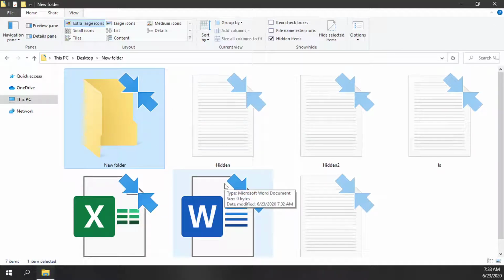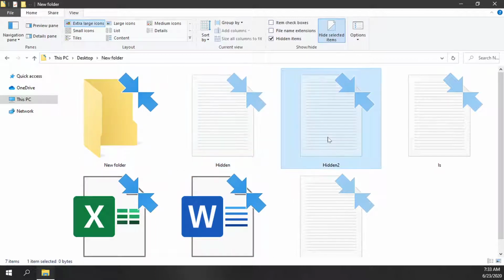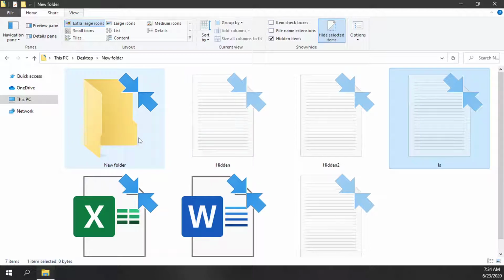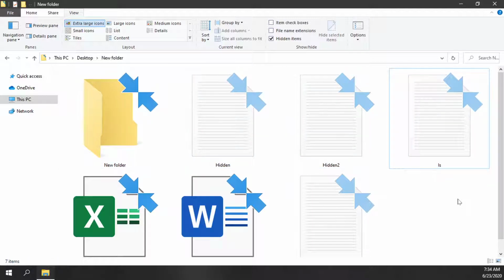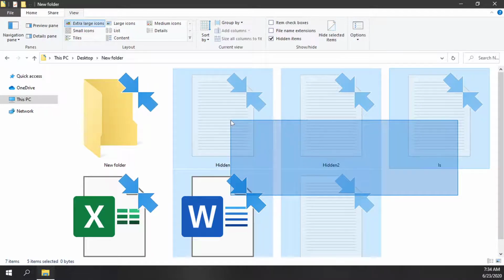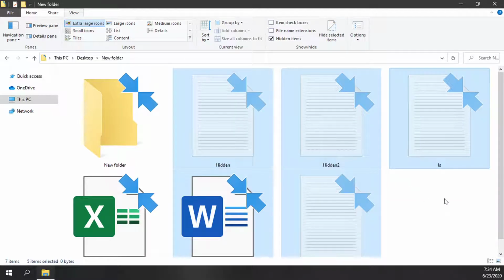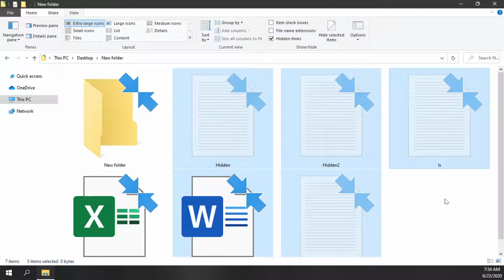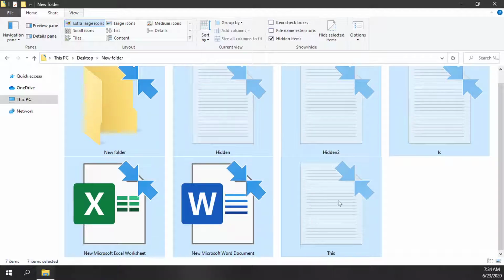How To: Select Items in Different Ways in Windows